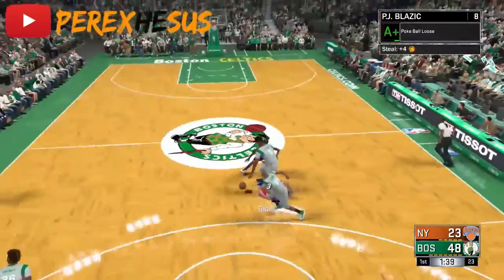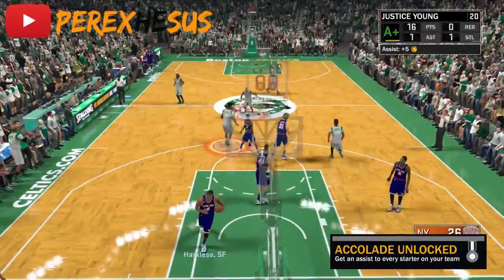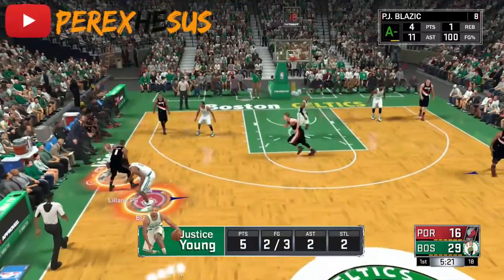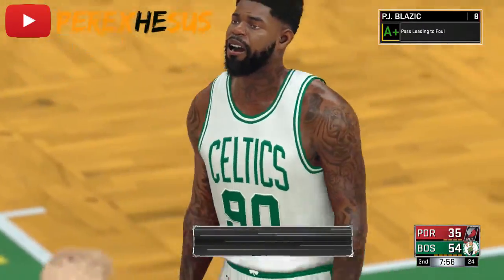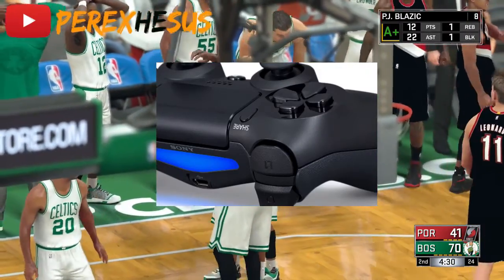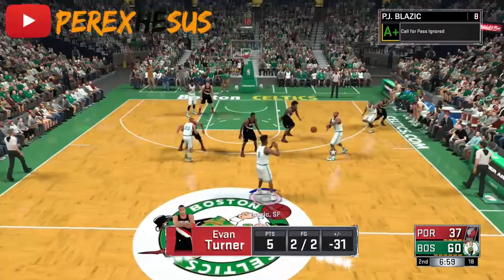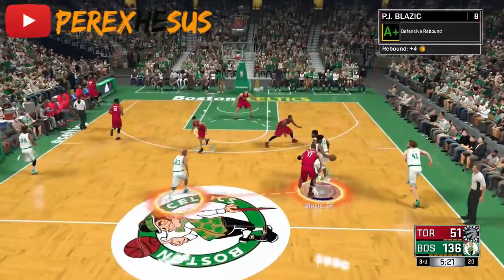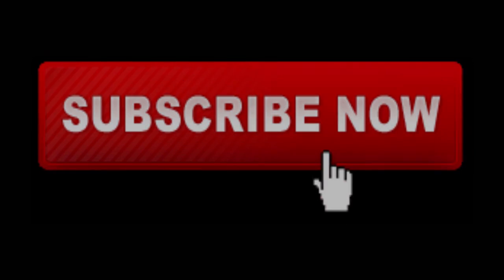HOW TO UNLOCK ALL PLAYMAKER BADGES !!! Easy Quick Fast Tutorial. Dimer Lob city passer